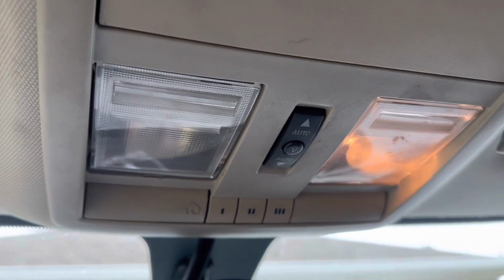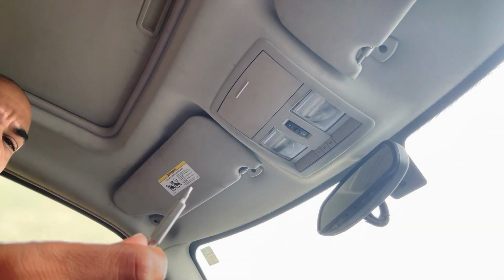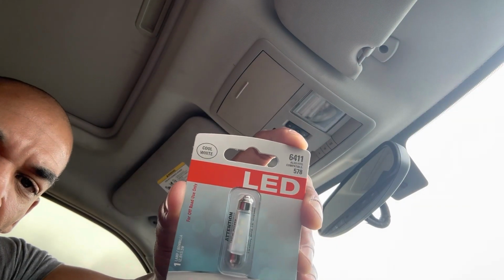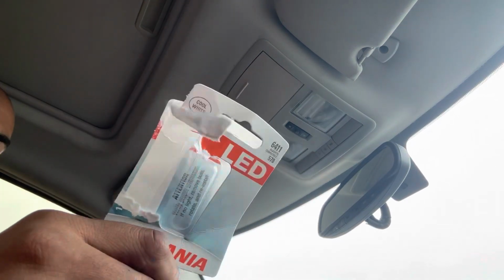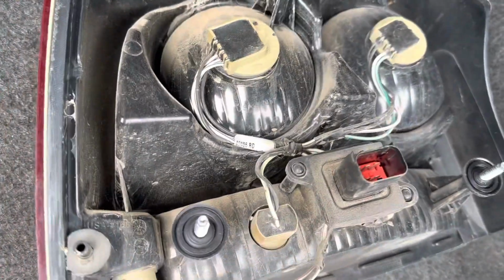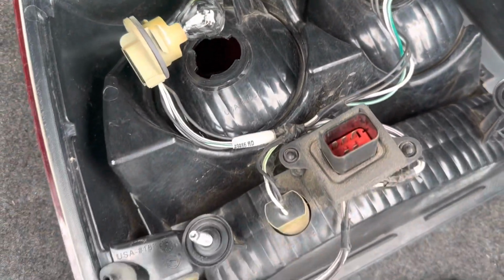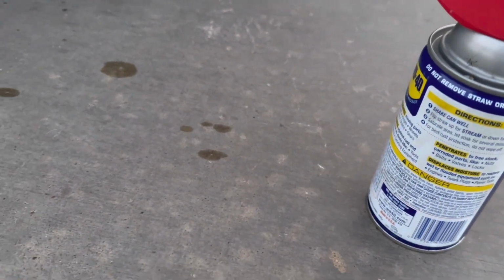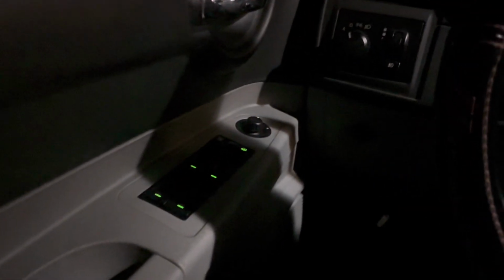Lighting Update and Sticker Removal | Charger SRT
Ultimate Expression 2023

Lighting updates and sticker removal from the bumper, WD40 method